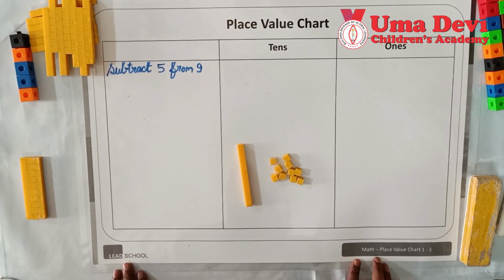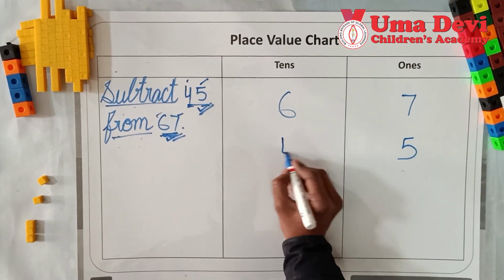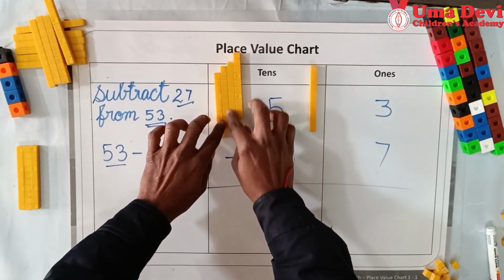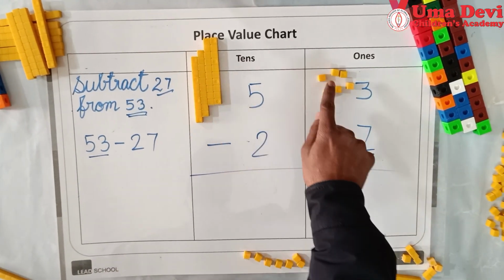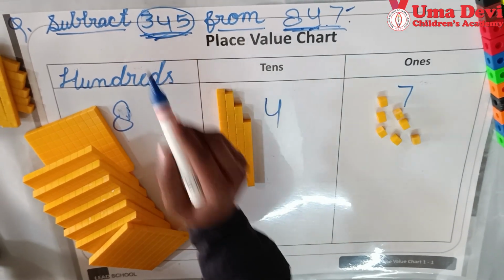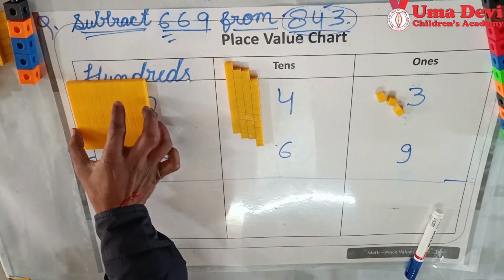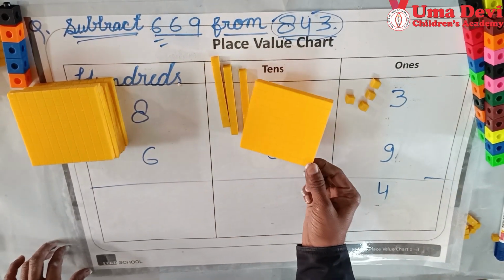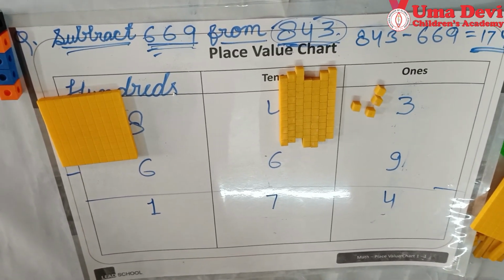Subtraction (One digit, Two digit and Three digit)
EOY 01(Annual Exam)